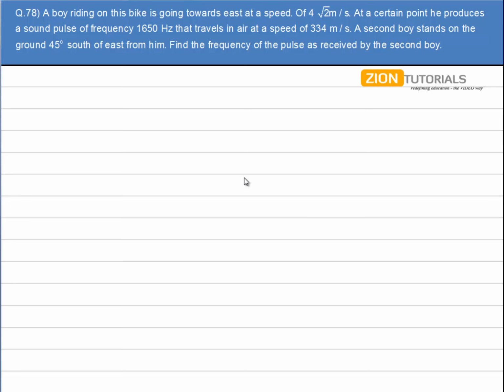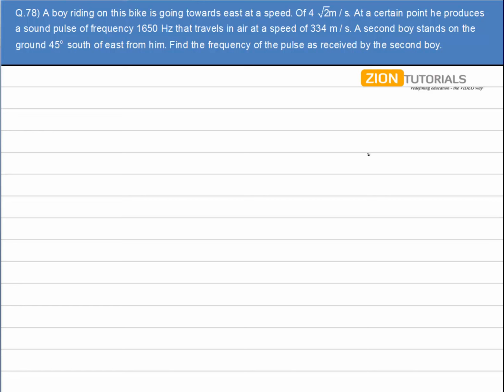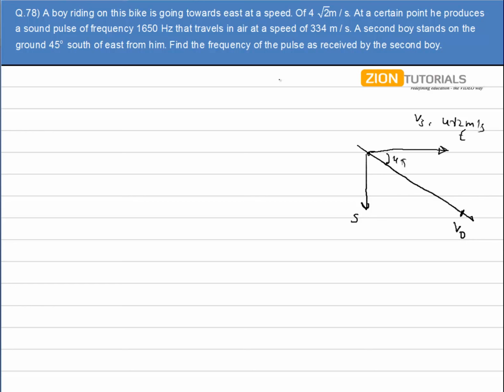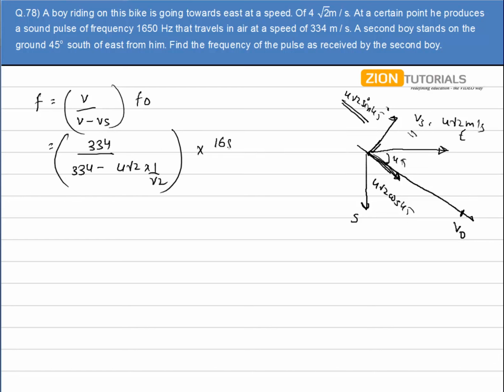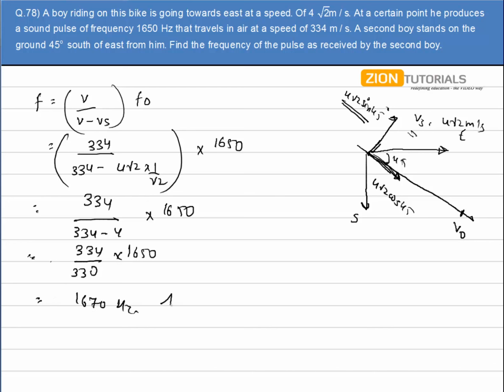sound waves Q 78